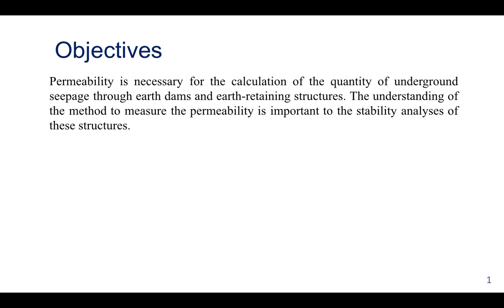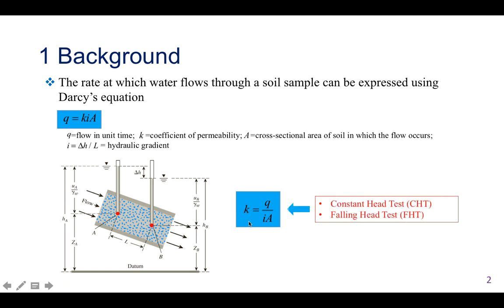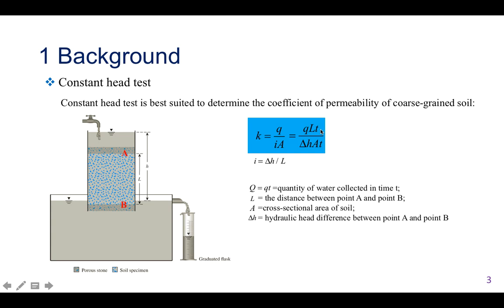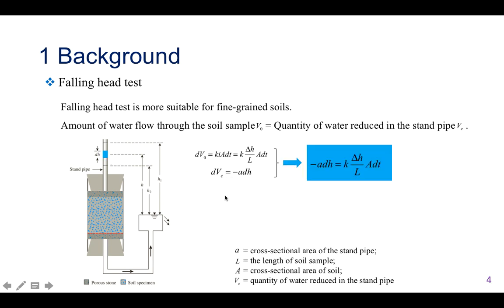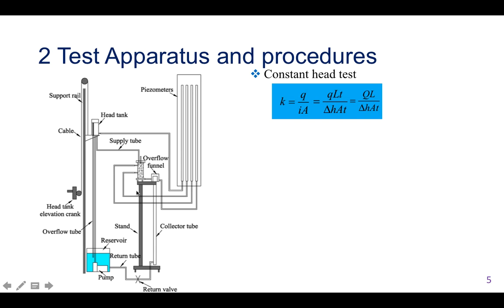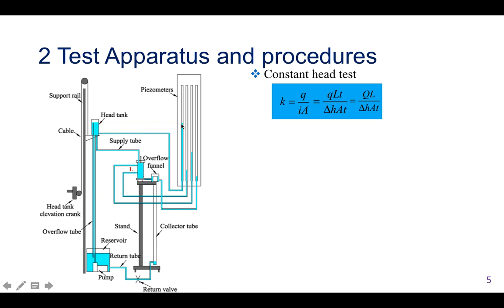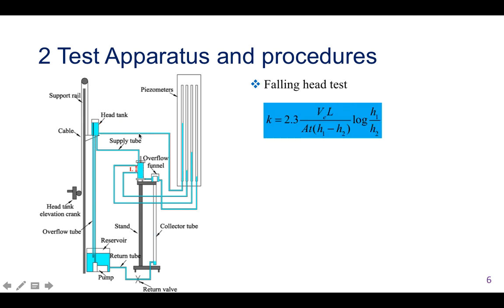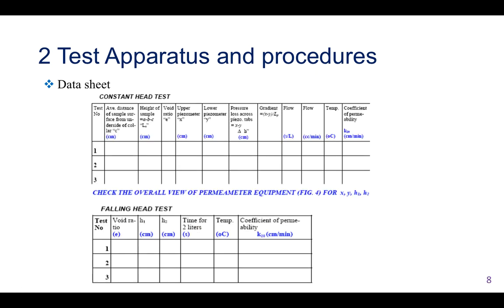Lab 8-Permeability Test